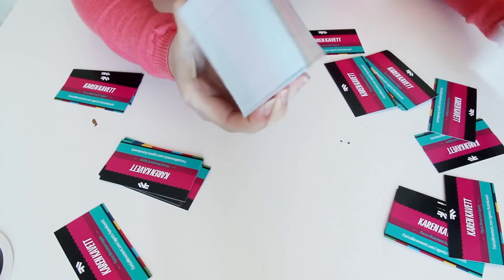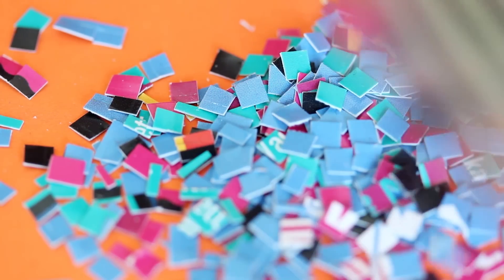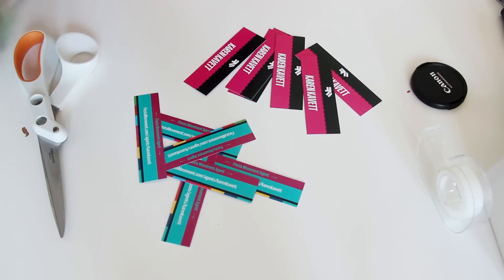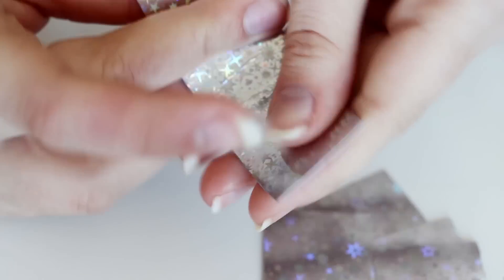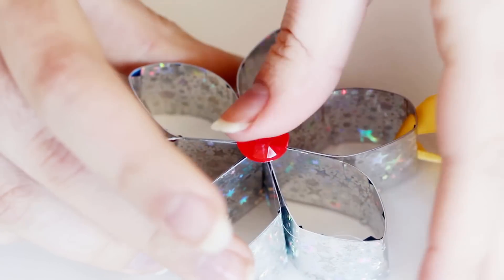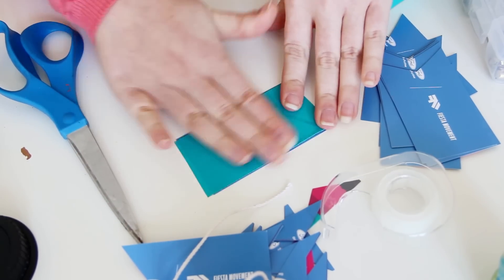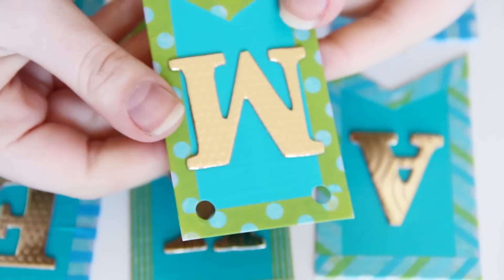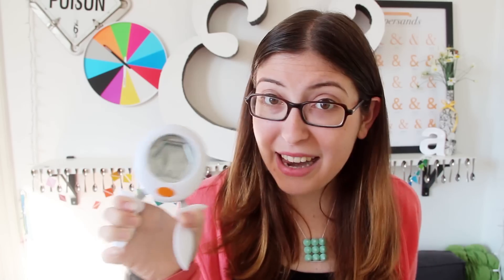3 Ways to Reuse Old Business Cards